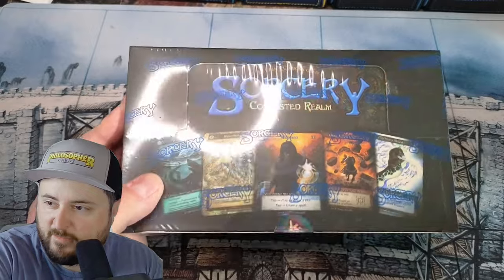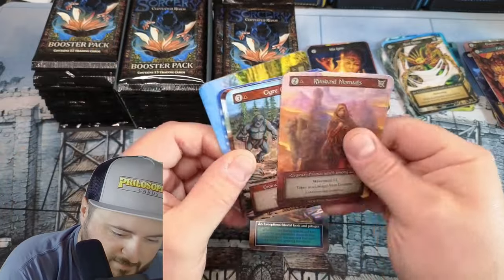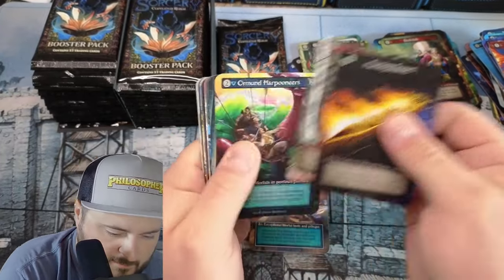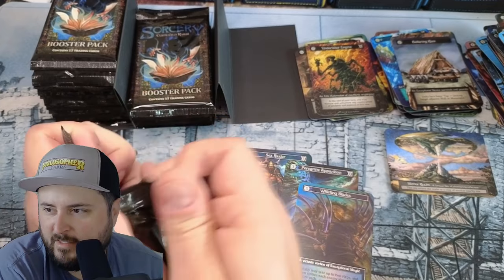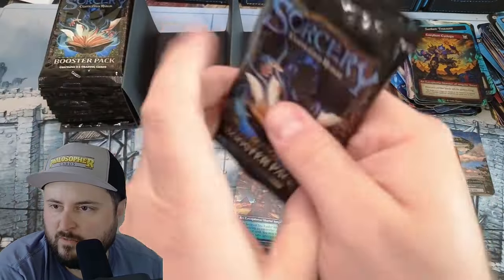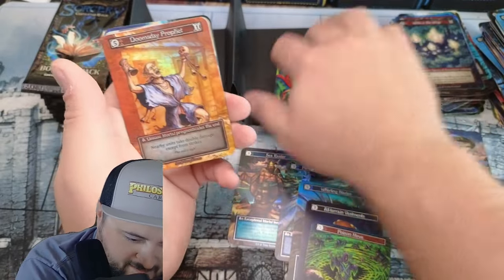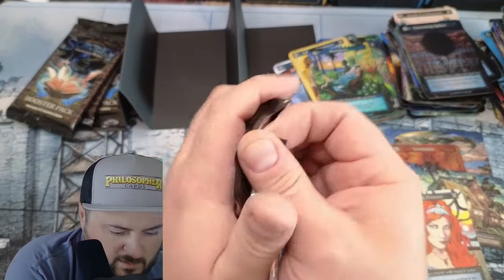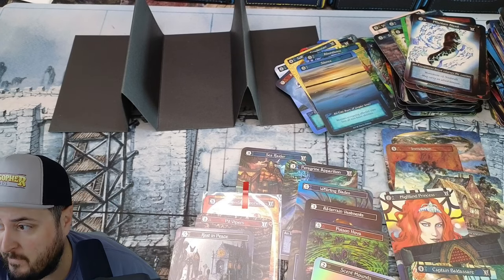Sorcery Beta Box Opening - Beta keeps calling me back...